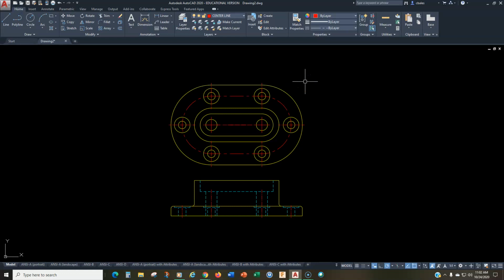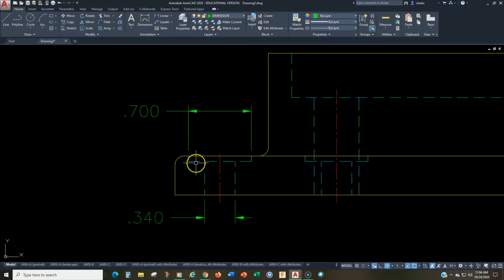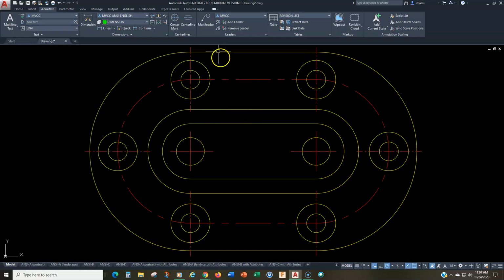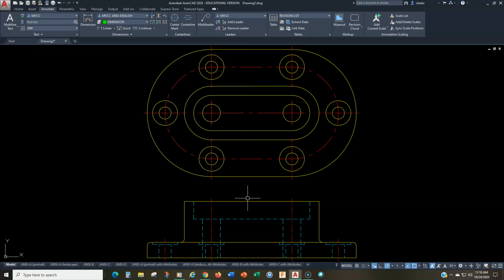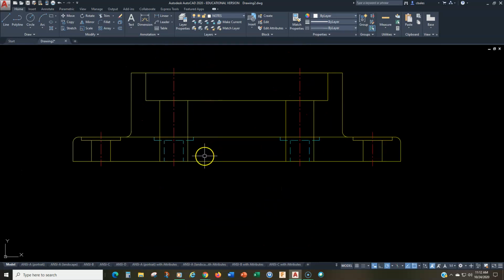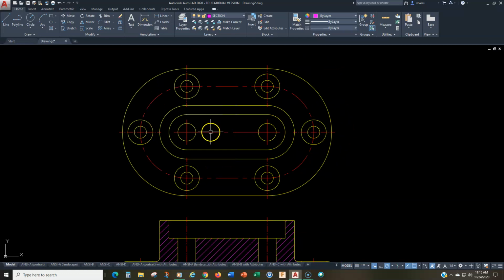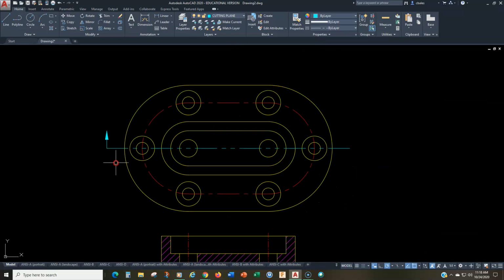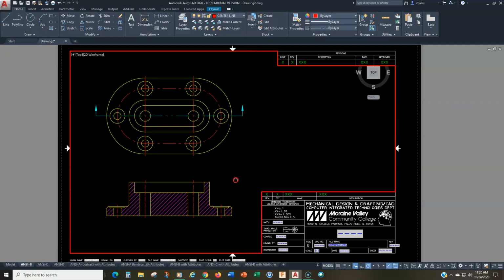Shaft Base Section Demo